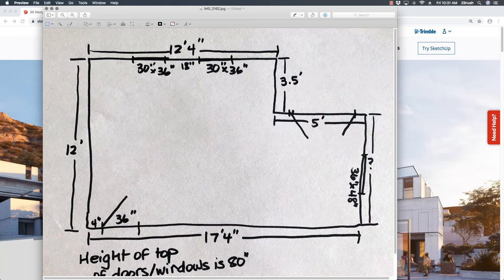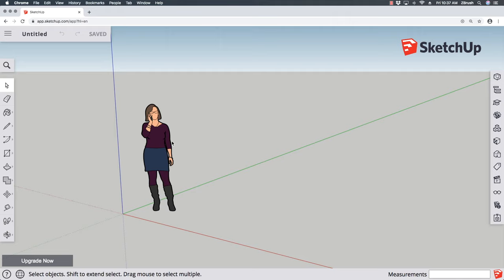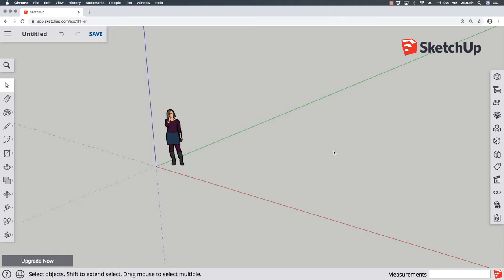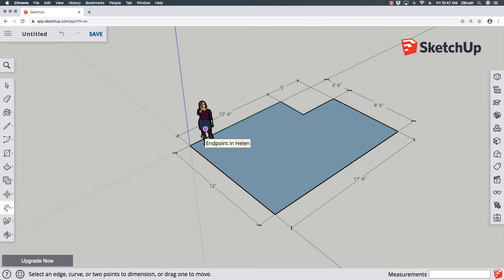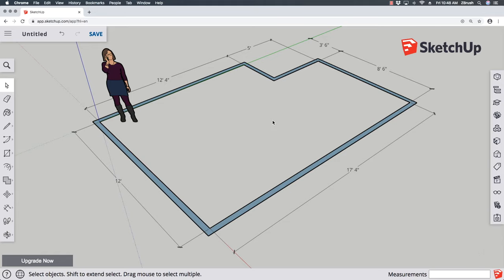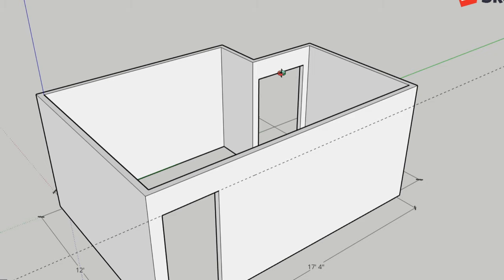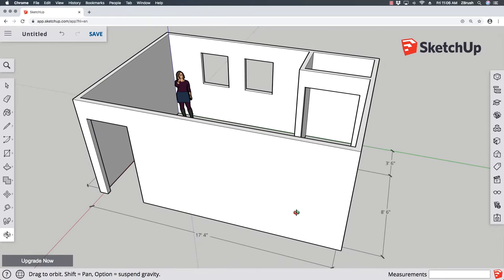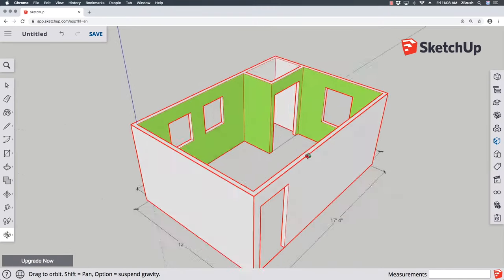SketchUp Tutorials with Kat Adair: Creating a Basic Room (for Beginners)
In this video, we'll create a basic room from a sketch in the free web-based version of SketchUp.  In the next video, I'll create furniture for the room and access the 3D Warehouse.

These videos have been created for glass artists, but the skills are relevant for anyone who would like to organize their space.

Kat (Kramer) Adair was the former narrator of Google/Trimble's official SketchUp Toolbar Videos.